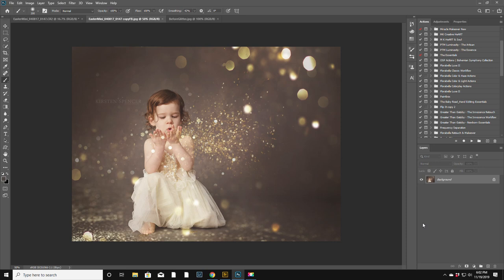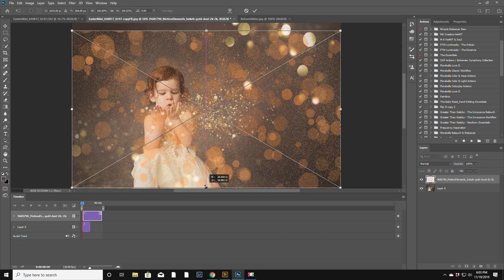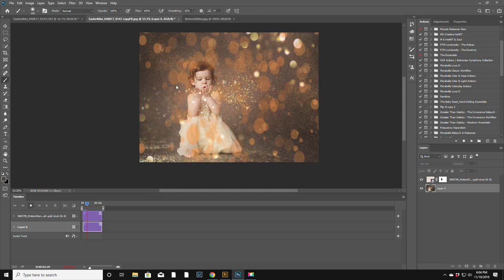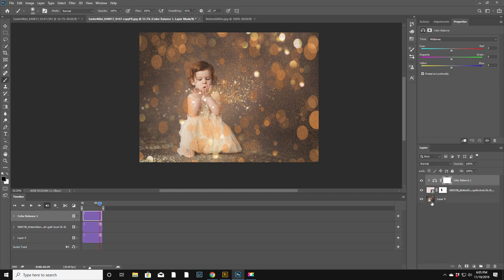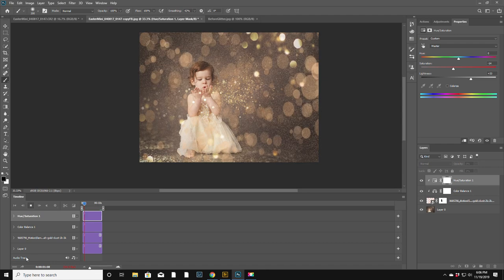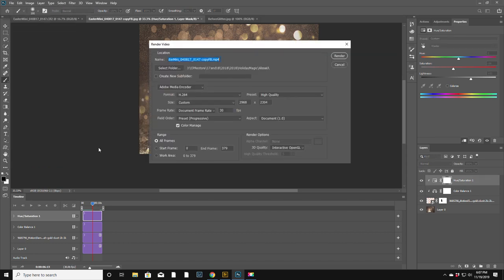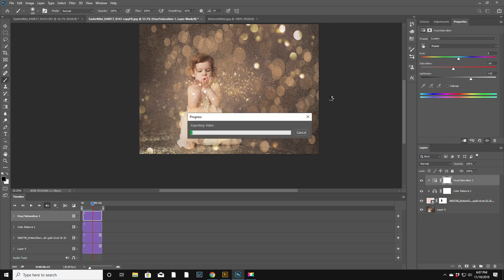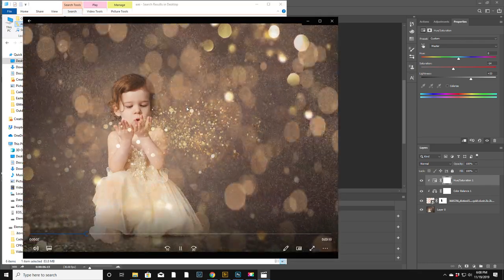Animated Glitter Movie with Photoshop CC 2020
I know stuff.